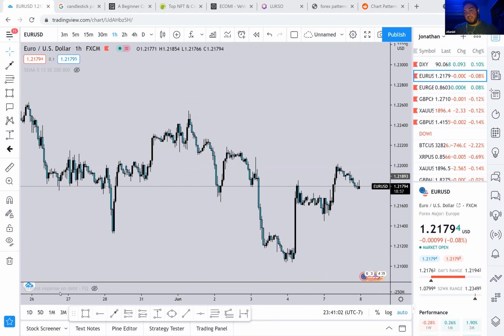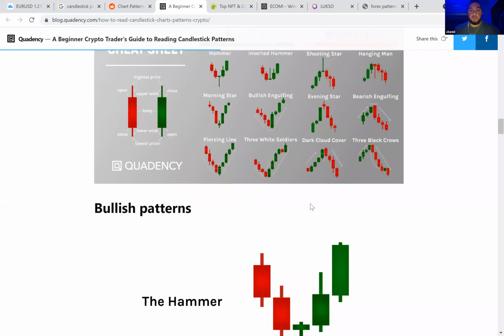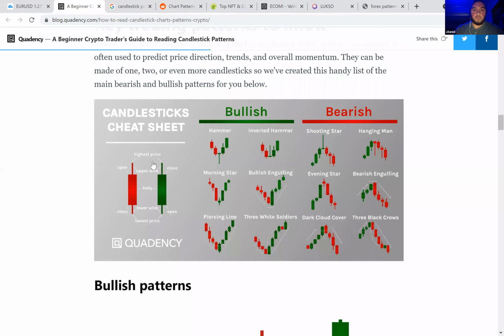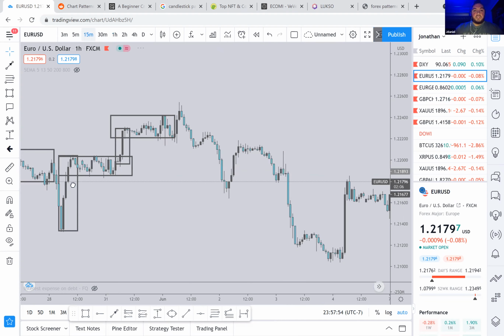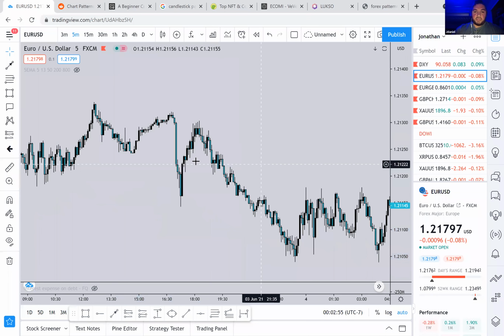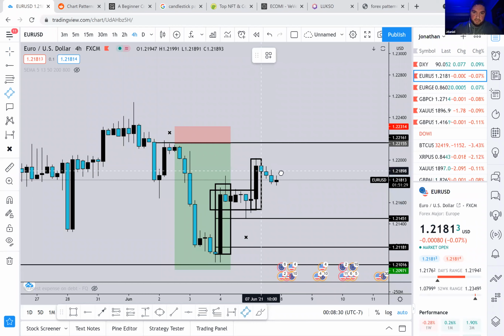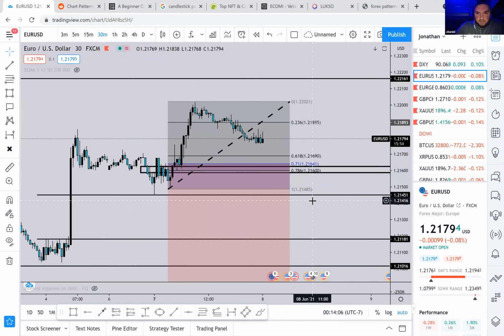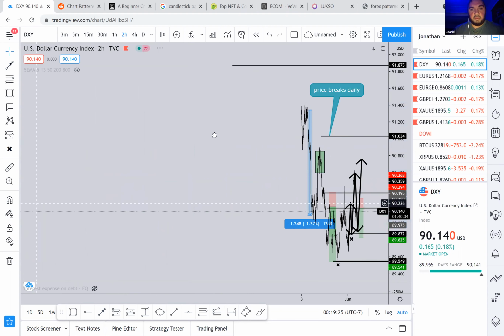Price Action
In this video we will be going over basic price action. Talking about candle sticks and how certain ones will help you understand what the market is looking to do. Also we are going over certain continuation patterns.